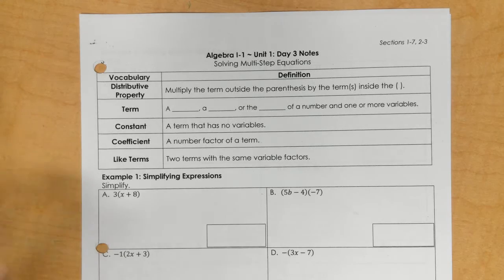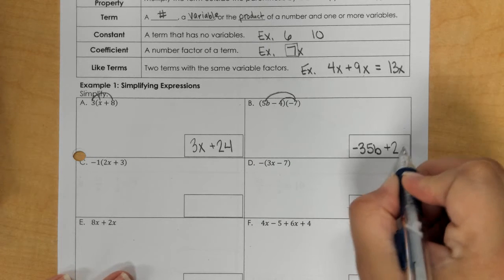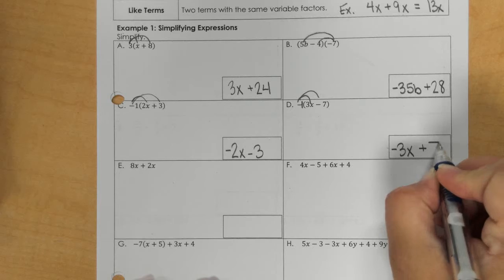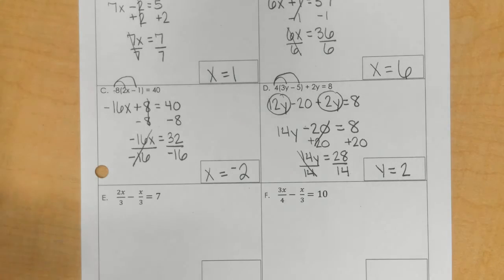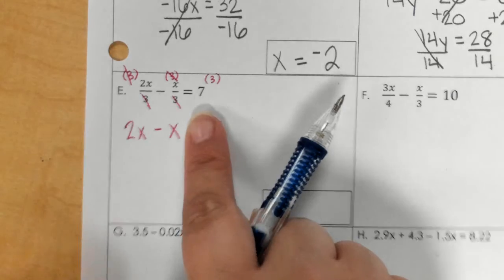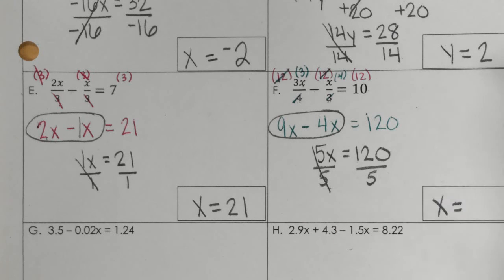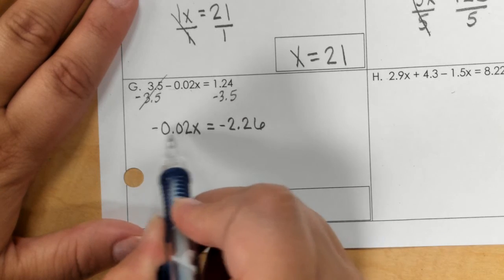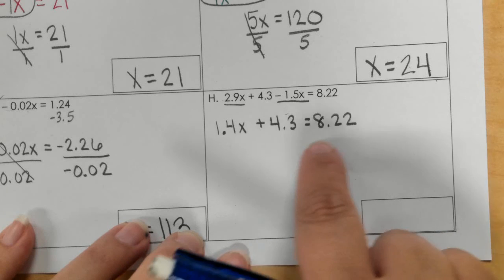Alg I - Unit 1 - Day 3 Notes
Solving Multi-Step Equations with combining like terms and distributive property